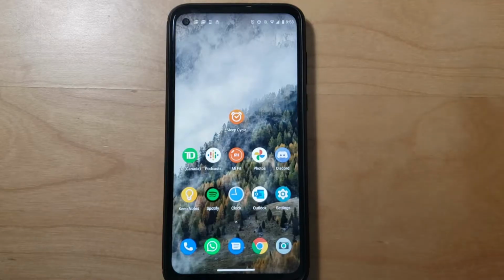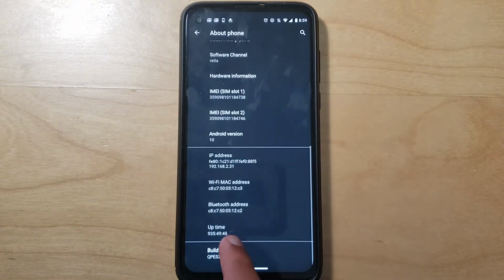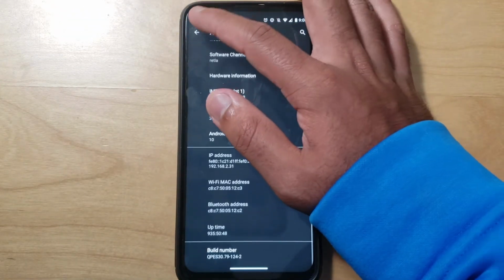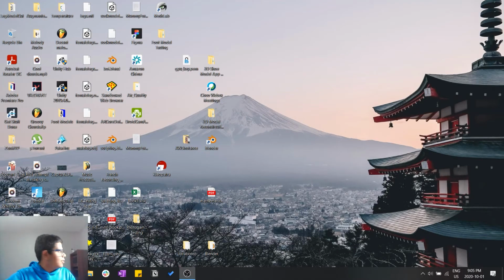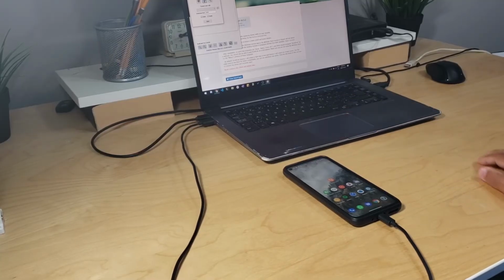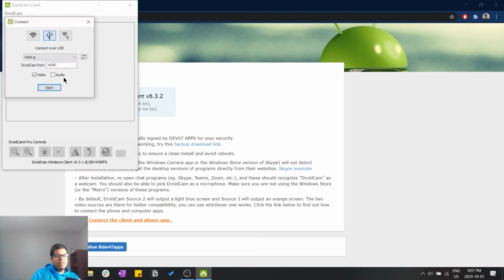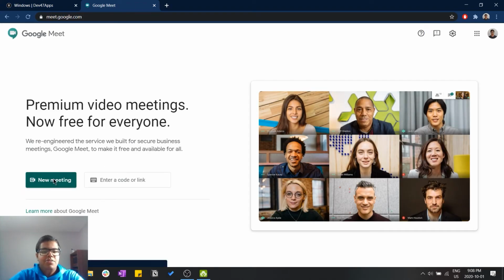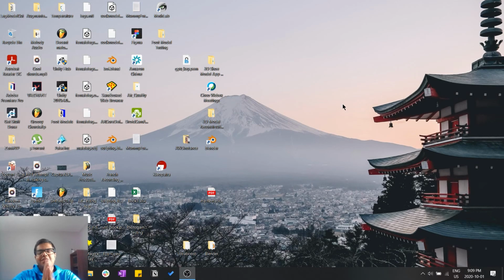Phone as Webcam | USB Method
Learn how to use your smartphone as a webcam on your PC as your phone is probably way better than your laptop's webcam and is free to use instead of buying an expensive webcam.